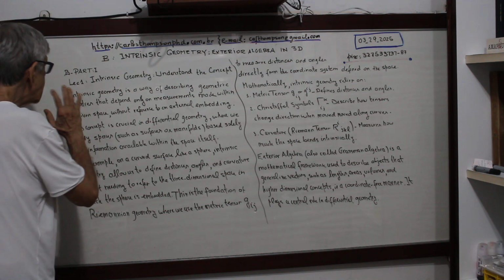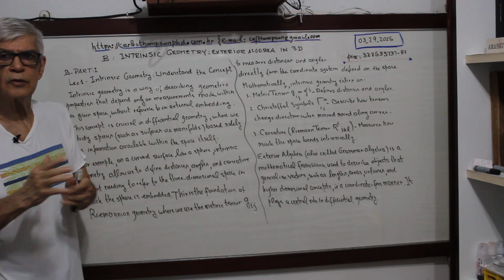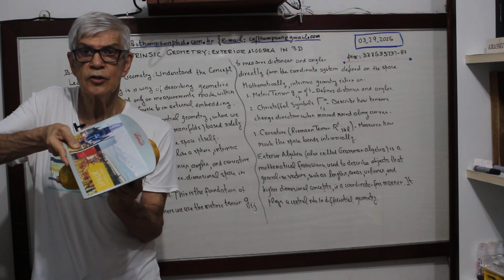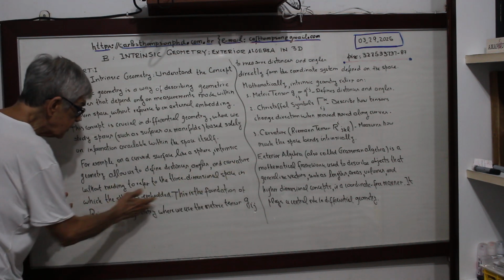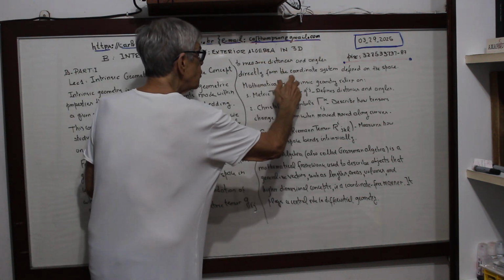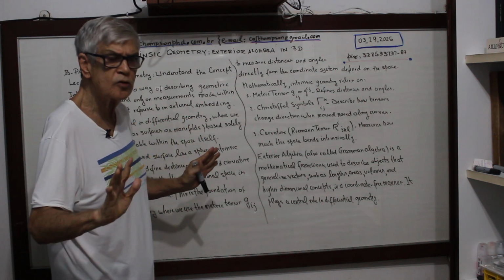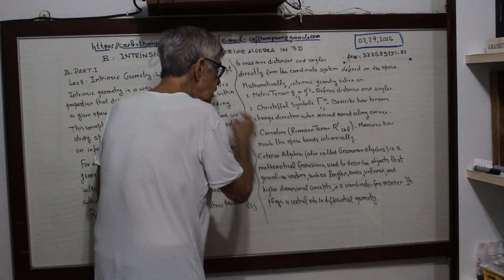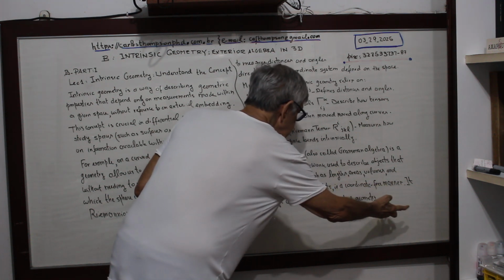B - PART I Lec 1A: I_G - Introduction to the Concepts and Exterior Algebra - sorry about the audio!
This video presents an introduction about the the concepts of intrinsic geometry (I_G) and exterior algebra (related to forms as you will see later) .
It is  recommended to study carefully the previous videos in Part I, II, III,I IV, V, VI and VII
Observation: go to the link: